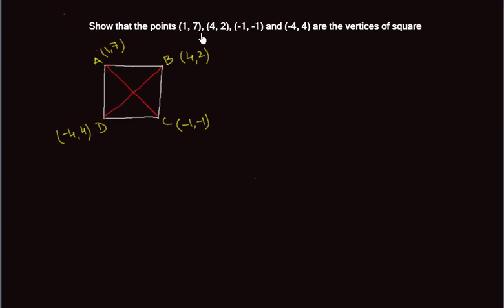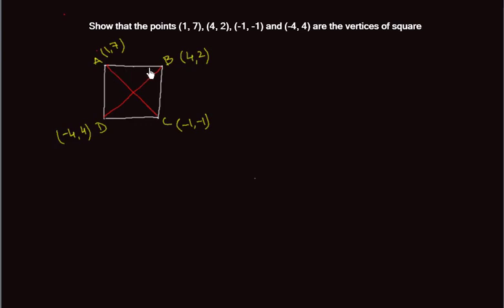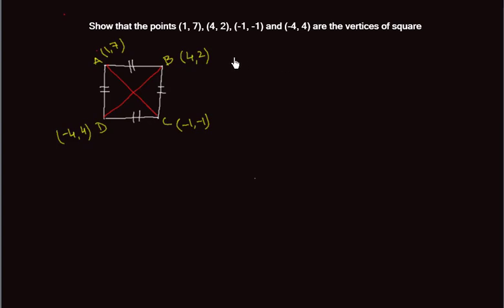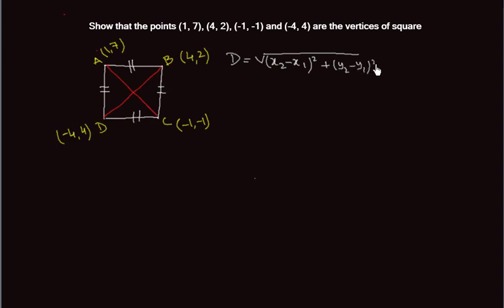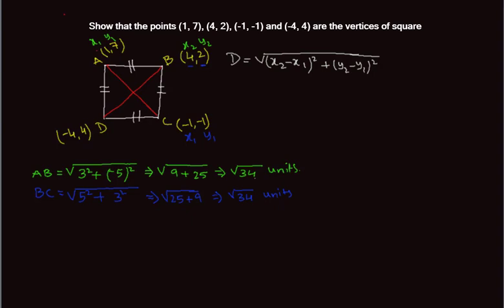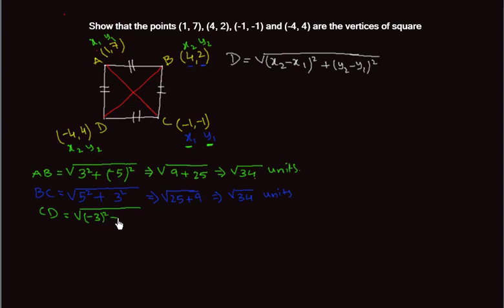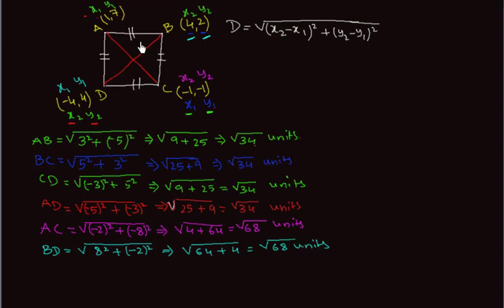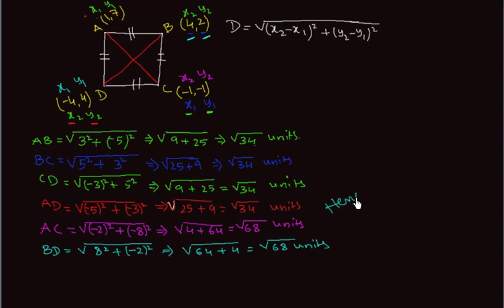How to show that the points (1, 7), (4, 2), (-1, -1) and (-4, 4) form a square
We prove it by using the distance formula and properties of quadrilateral